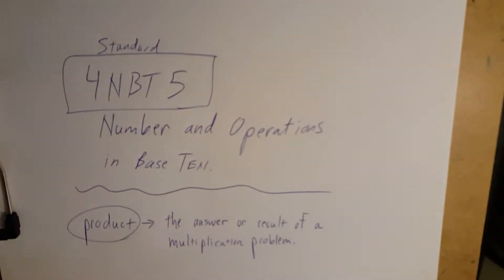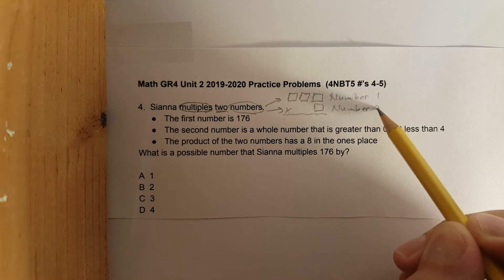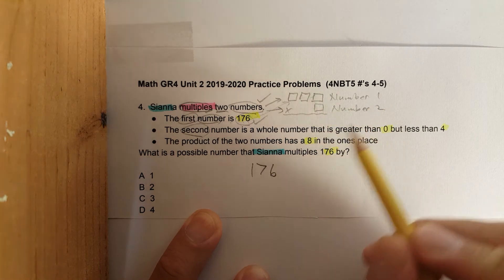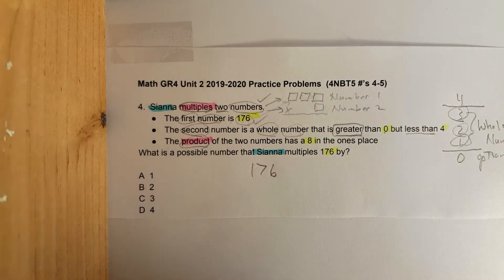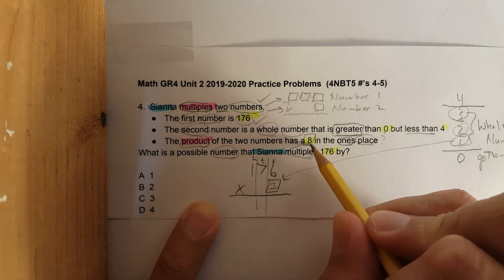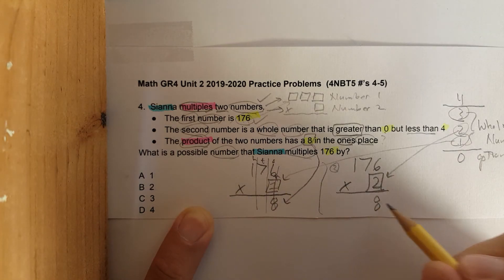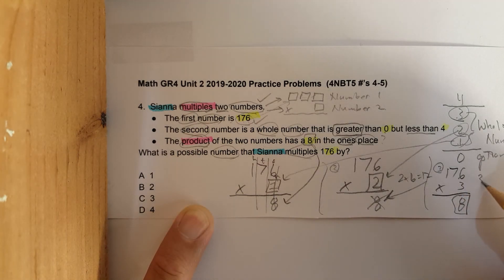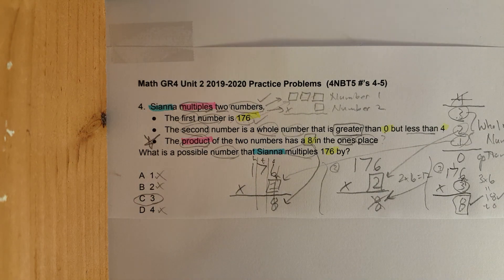4NBT5 #4 (product)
The product of the two numbers has a ? the ones place.